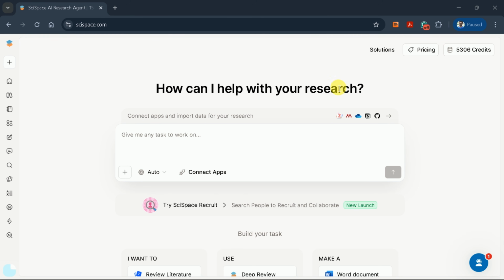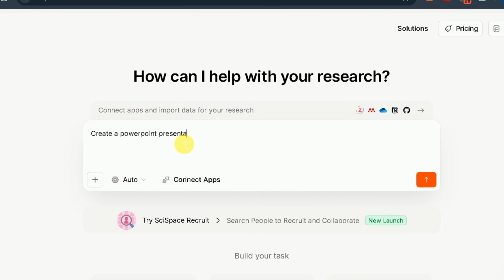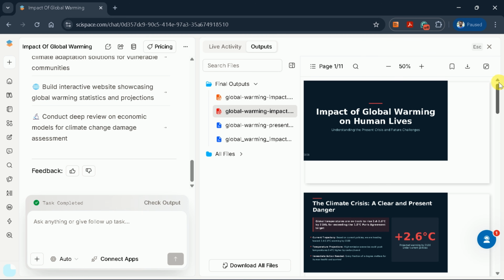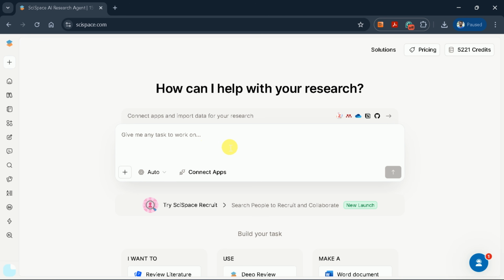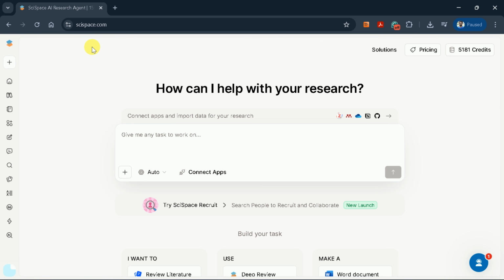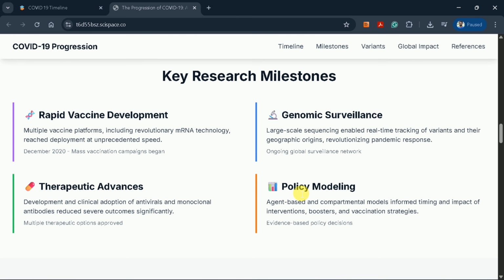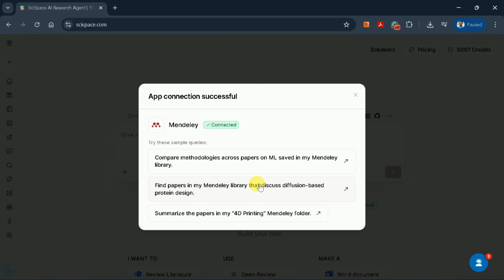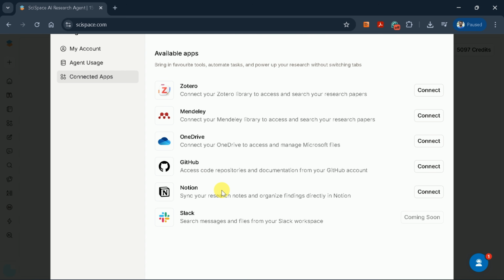This AI Tool Finds Grants, Makes Slides & Builds Websites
Connect GitHub, Zotero, Mendeley, & OneDrive — SciSpace Does the Rest | SciSpace AI Finds Grants, Builds Presentations & Websites

SciSpace Agent just got its BIGGEST upgrade yet — and it's a
game-changer for researchers, PhD students & academics!

In this video, I'll show you exactly how SciSpace Agent works now:
~ Finds relevant research grants automatically
~ Builds PowerPoint presentations from your research
~ Generates a full research website instantly
~ Connects GitHub, OneDrive, Notion, Zotero, Mendeley & Google Drive
~ Pulls files & repos directly into your research thread — zero copy-pasting

Timestamps:-
00:00 - Introduction
00:49 - Access the Official Site
00:55 - Main interface Intro
02:21 - Create Research-Based Slides
03:38 - Find Research Grants
04:41 - Create Research-Based Websites
05:54 - Connect External apps (OneDrive, Zotero, Mendeley & More)
07:49 - CTA

We Provide the Following Services:
~YouTube Automation
~YouTube Manager